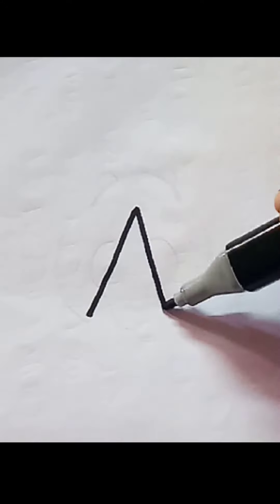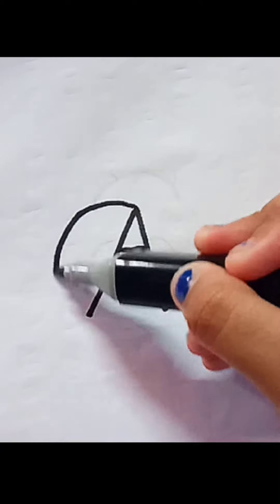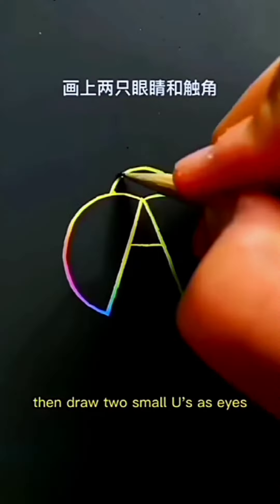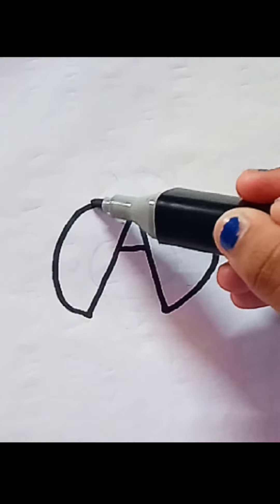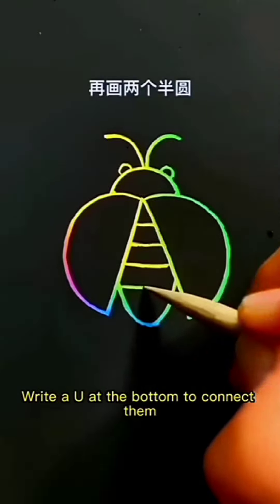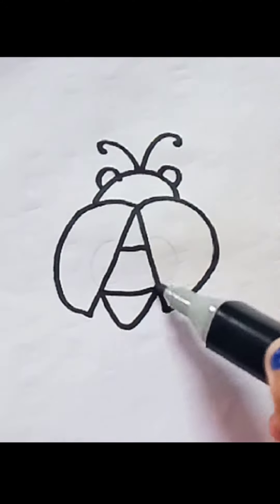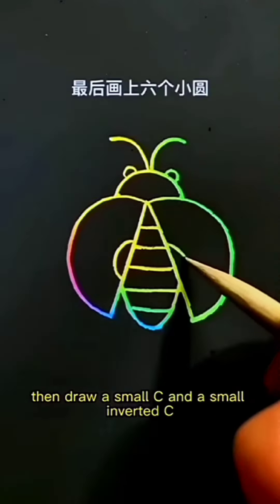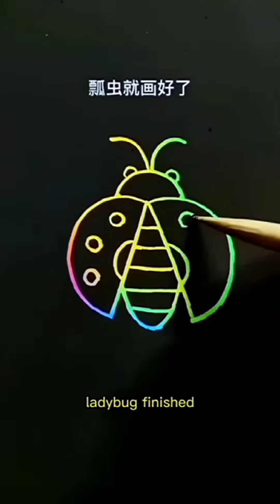How to draw easy and Creative drawing with numbers 😱✨